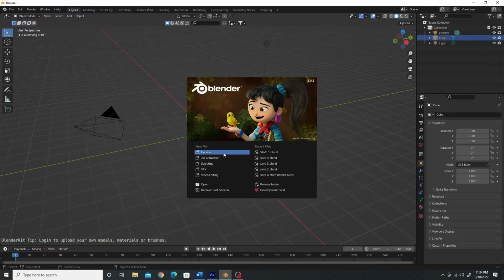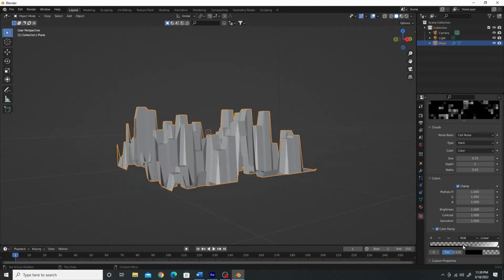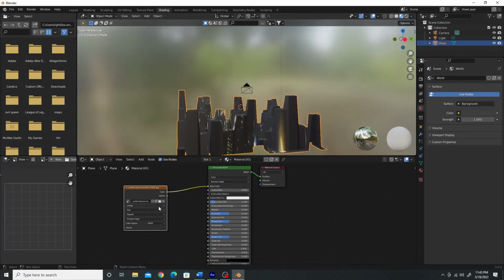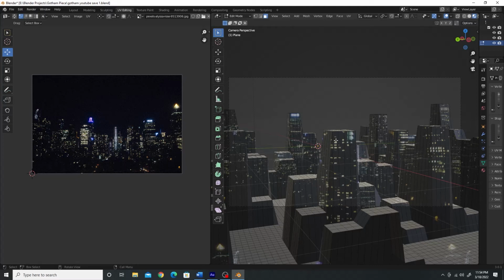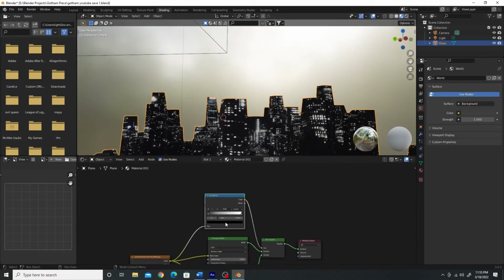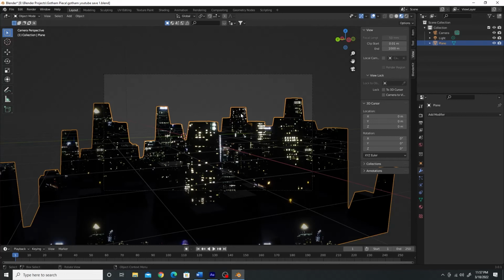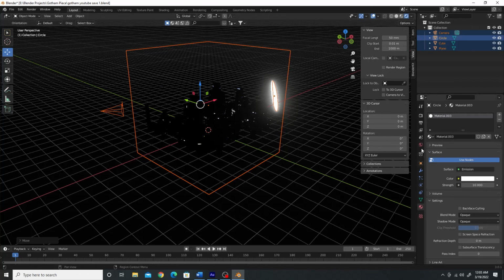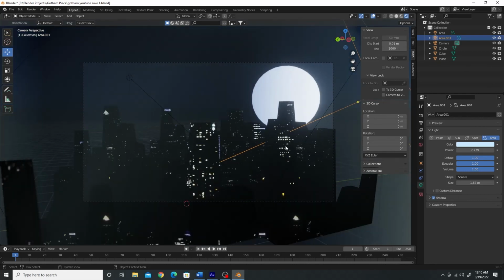Gotham in Blender | Blender Tutorial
Hey everyone in todays video I'm going over how I created a more detailed piece in Blender and ways to get creative with your render.